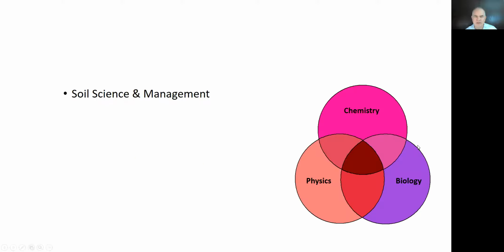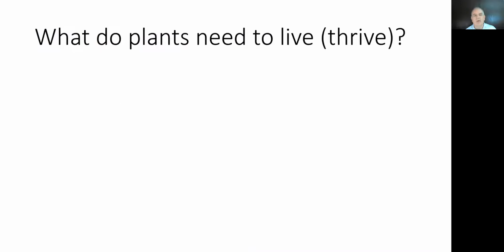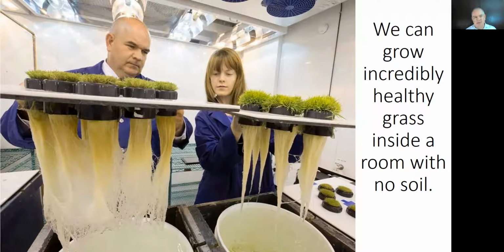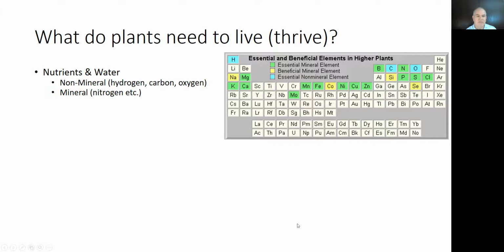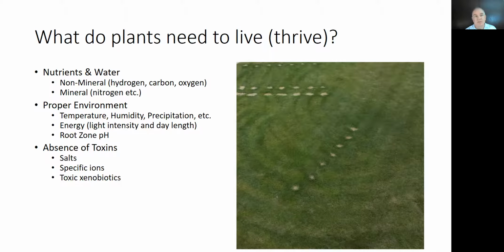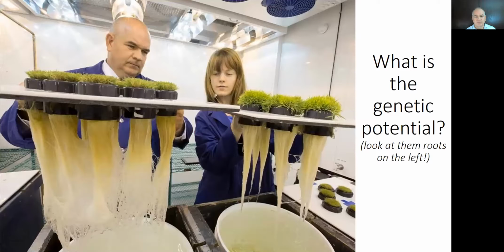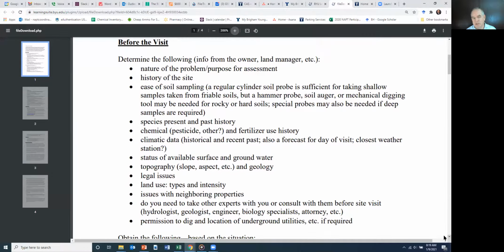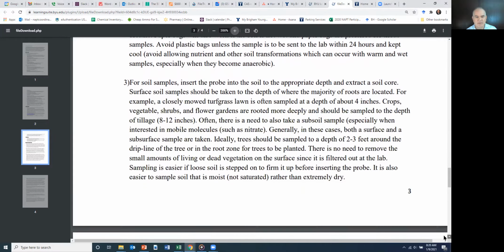Site Assessments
Dr. Hopkins discusses how to approach a site assessment for general landscape management and troubleshooting.